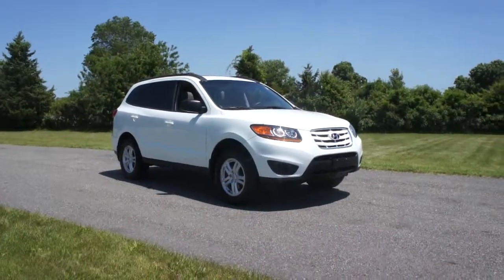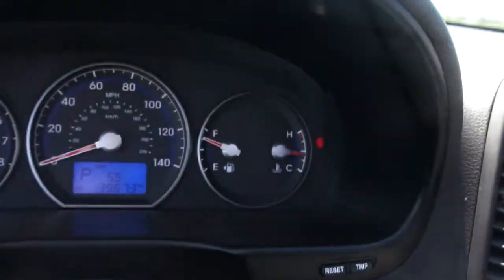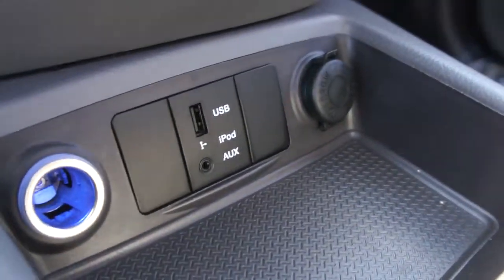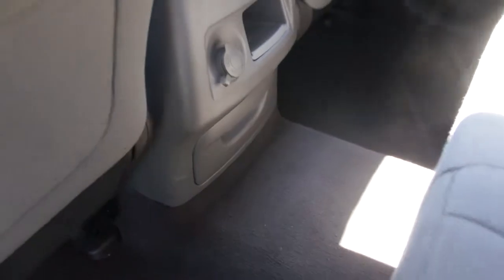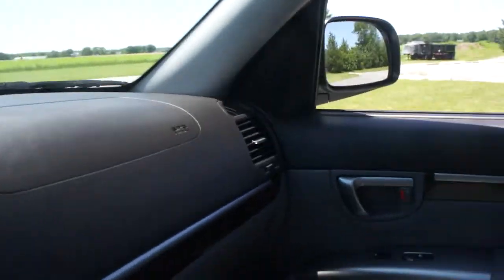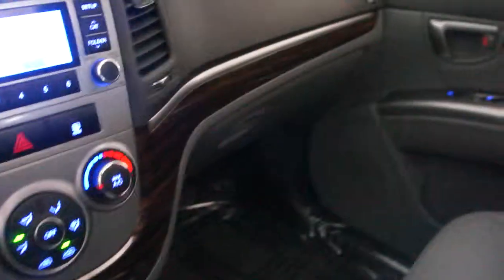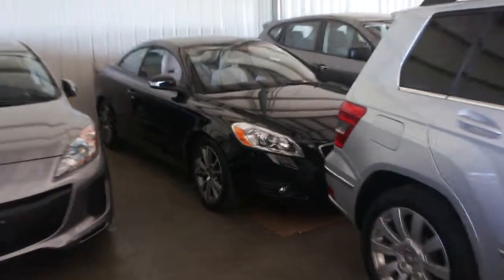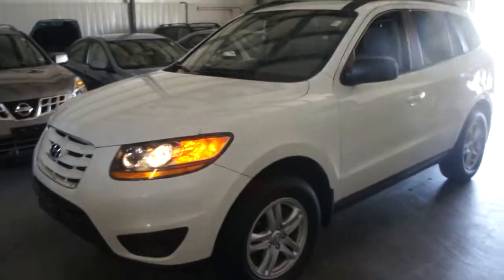2010 Hyundai Santa Fe For Sale~Alloys~Pearl White~Moon Roof~Salvage Title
2010 Hyundai Santa Fe For Sale
4x4
Pearl White
39,000 Miles
XM Radio
Bluetooth
Double Spoke Alloys
Moon Roof
Salvage Title